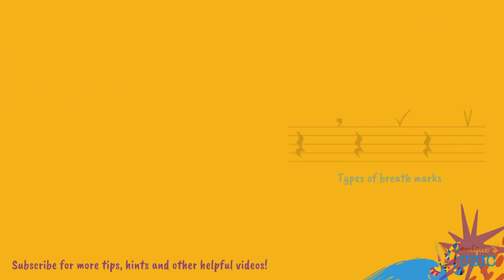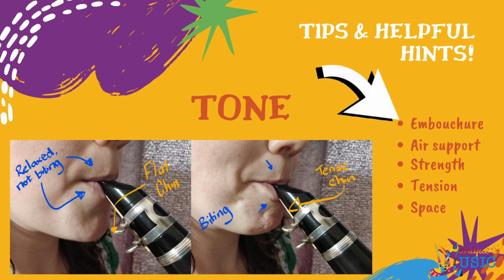Trinity - Alto - Gr1 - 1a A Mouthful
A quick exemplar of the piece '1a A Mouthful' from the Grade 1 Alto Saxophone Trinity Examination Technical Workbook.

Needing online lessons?